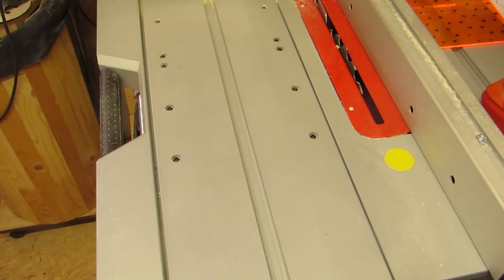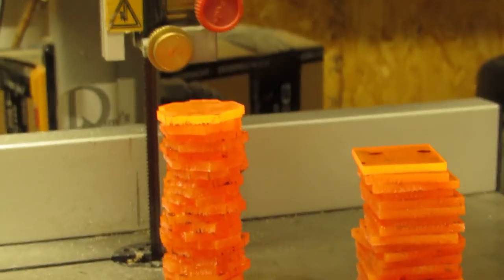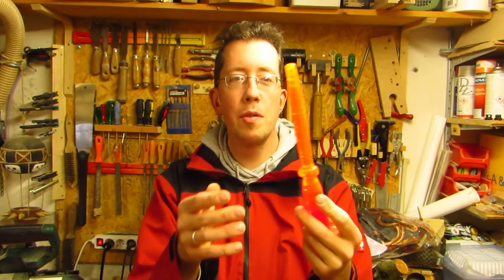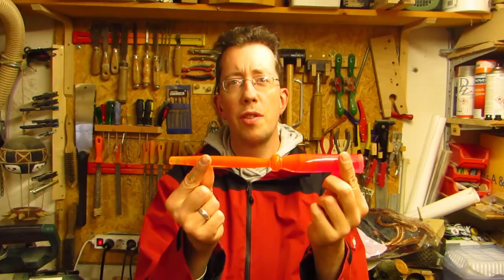Flourescent Acrylic Wand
I upcycled a couple of display stands made from fluorescent acrylic into a magic wand which looks awesome due to the special properties of the material - refracting light in a strange way. Also, check out this video for an interesting way to turn the flat material into turning blanks with a little less waste.

Please share, and Remember to be Inspired!

Find everything you did not know you needed on my homepage